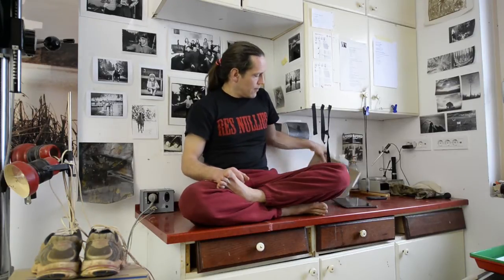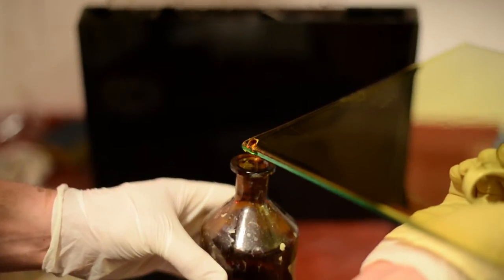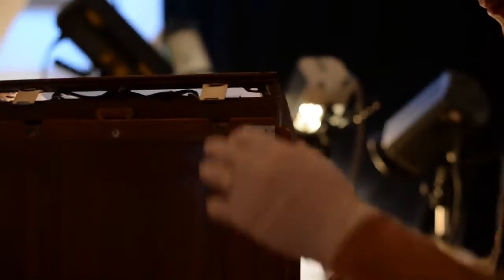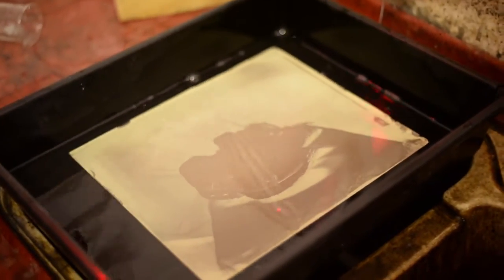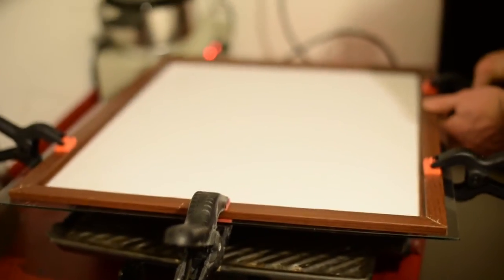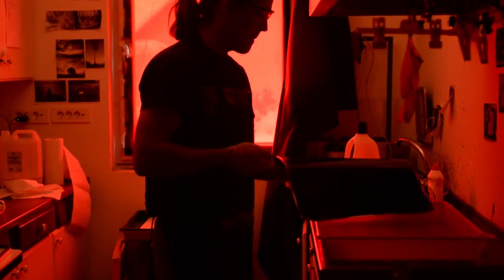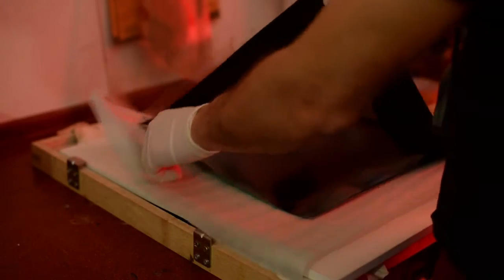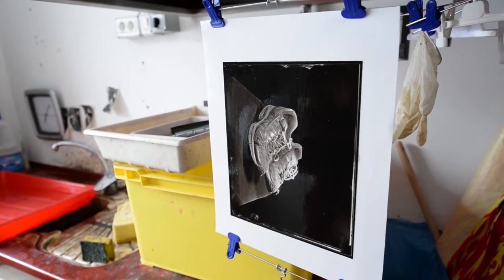Wet Plate Collodion Negative & Carbon print by Borut Peterlin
A contemporary art project in wet plate collodion and carbon print technique by Borut Peterlin. More on the Topshit Photography Blog